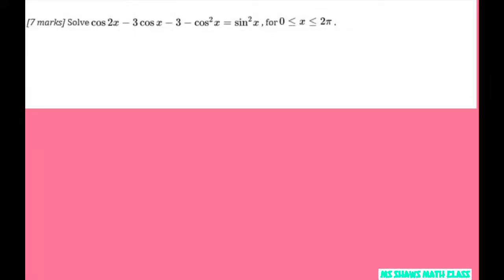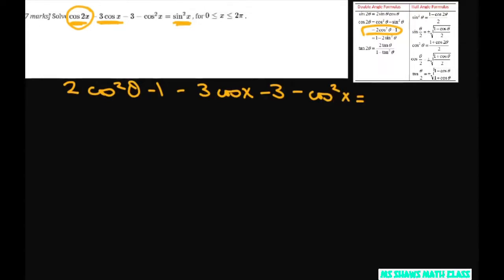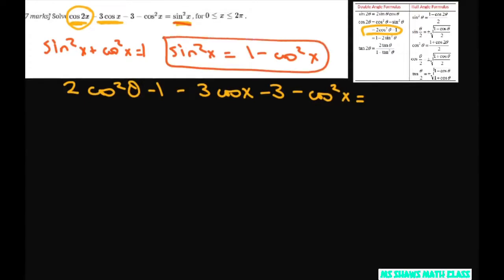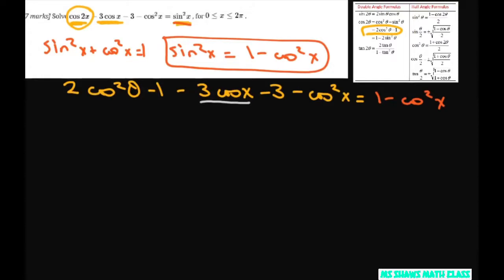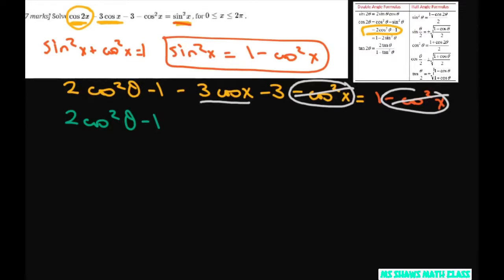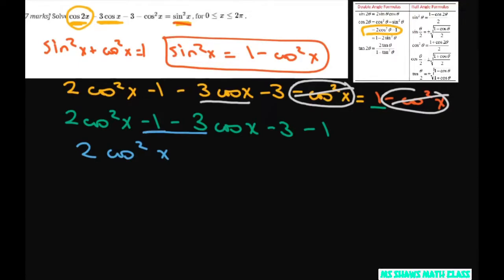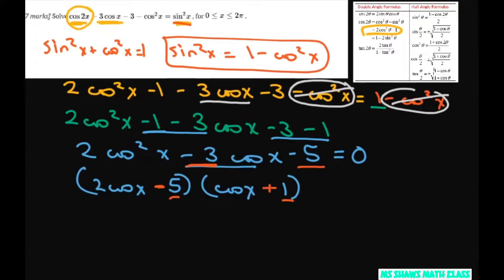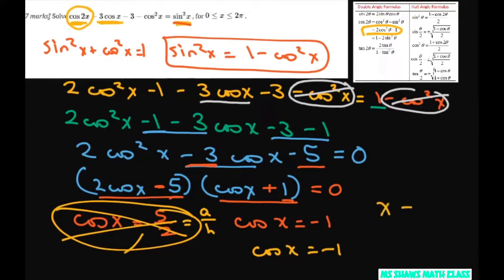Solve cos 2x - 3 cos x - 3 - cos^2 x = sin^2 x for [0, 2pi]. Math SL